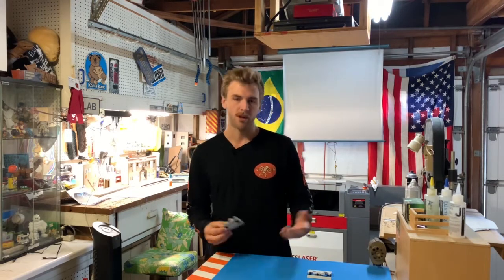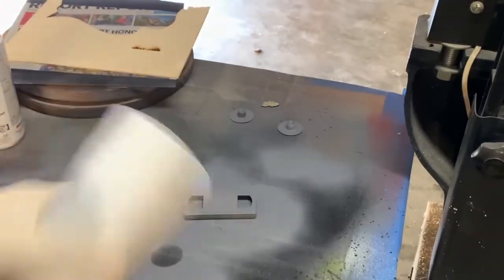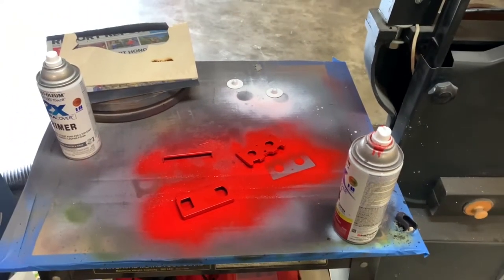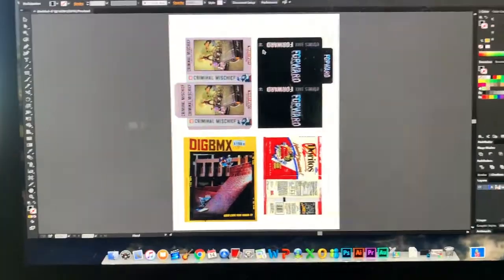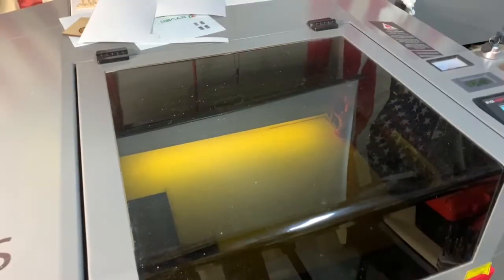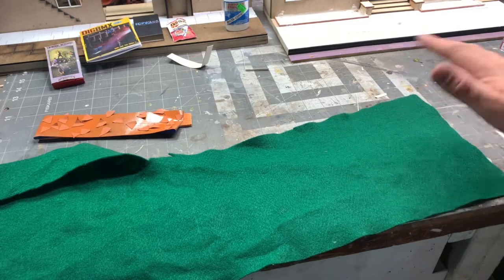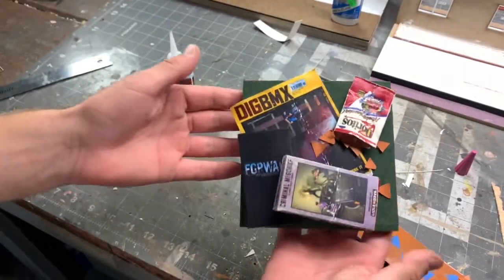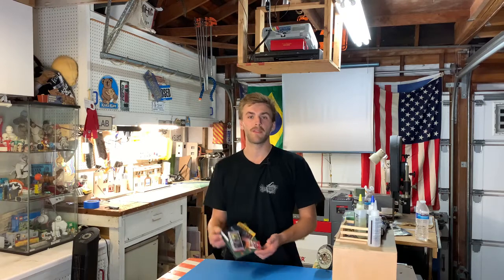*GIVEAWAY* Criminal Mischief BMX Vhs Scale model - Mid School Bmx One Day Build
In todays one day build I recreate a miniature version of the legendary bmx full length video Criminal Mischief Presented by Little Devil Brand. This a quick fun one day build.

This Piece is being GIVEN AWAY to one lucky winner, all you have to do is go to my Instagram @dtm_design like and tag two friends on the build photo post. Entry is open for one week and winner will be announced once time is up. (giveaway dates Nov 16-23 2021)

all builds in videos are available for purchase unless stated otherwise in video.